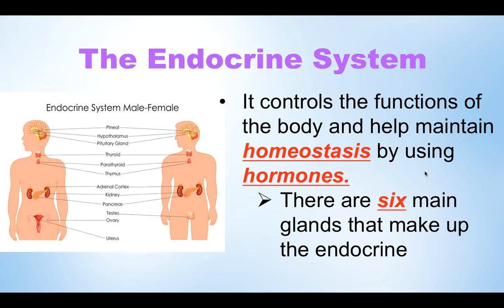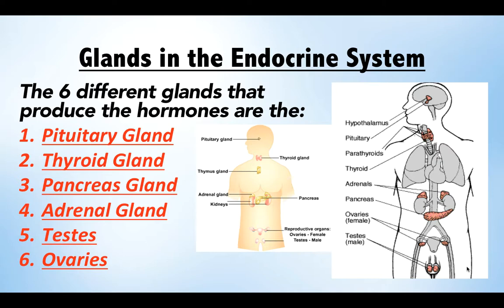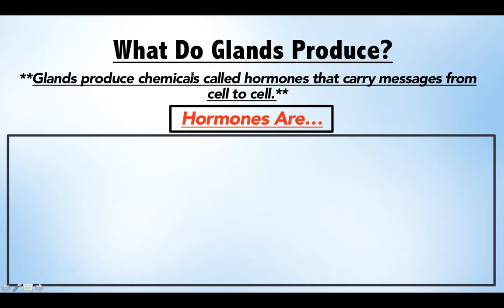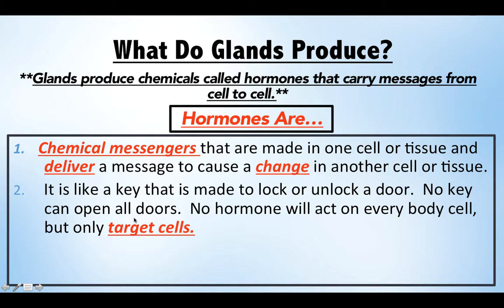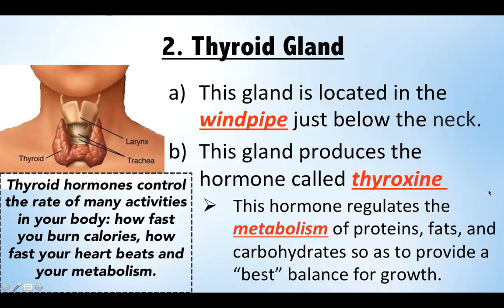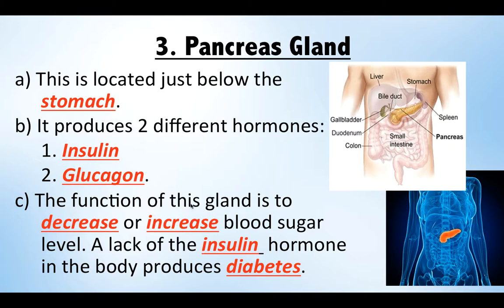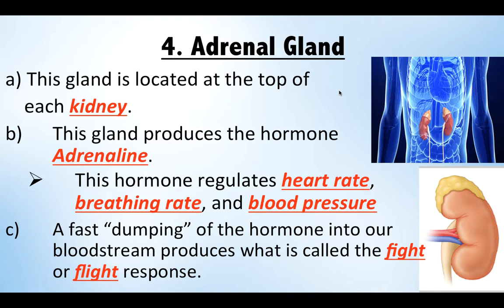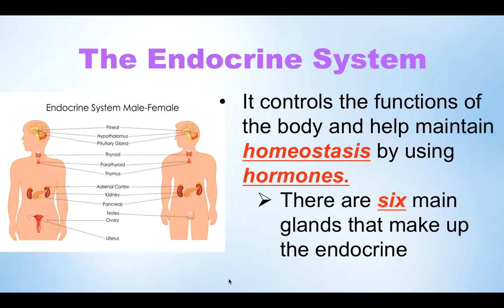Endocrine System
The one about the functions and glands of the Endocrine System!